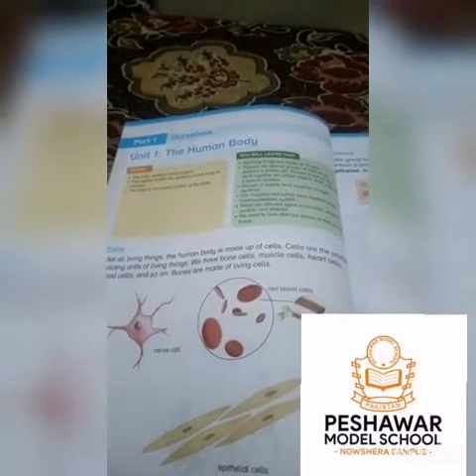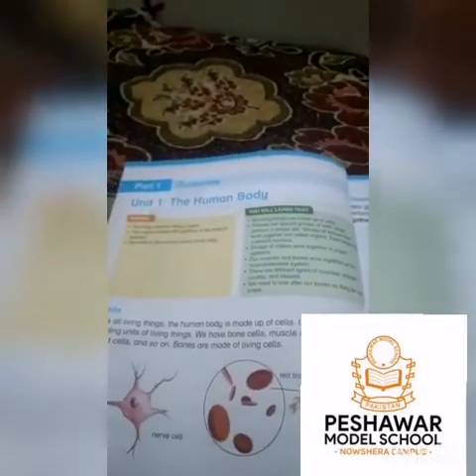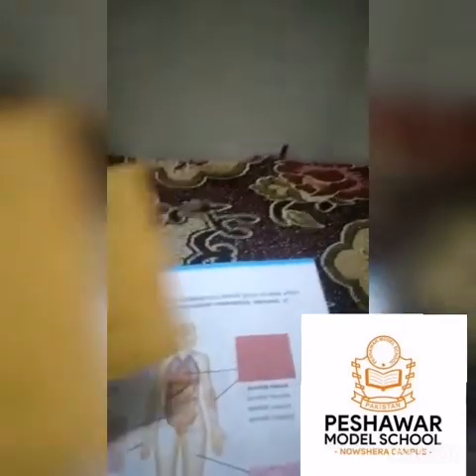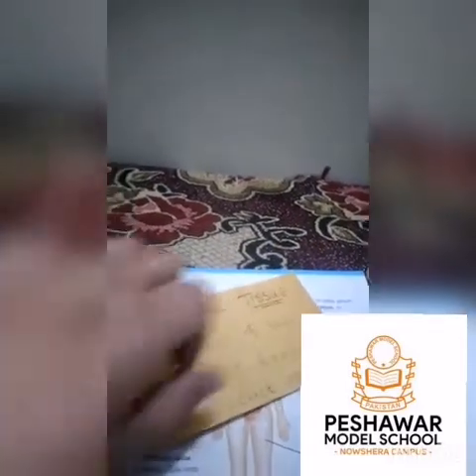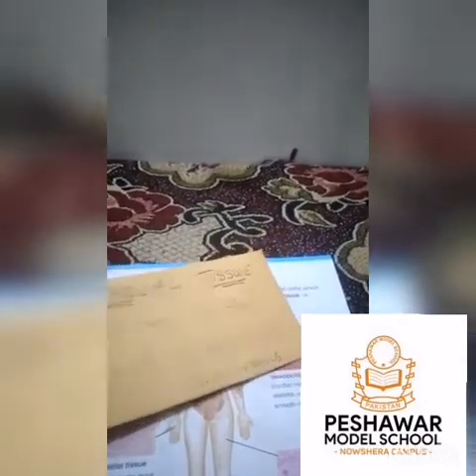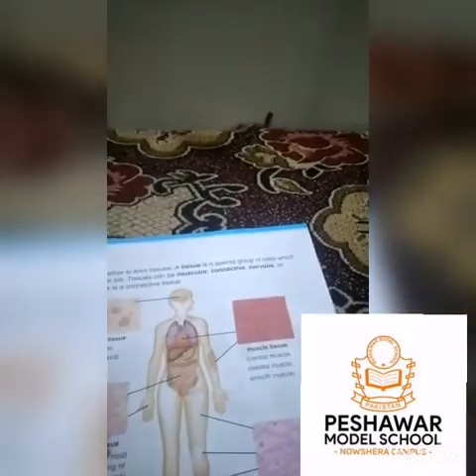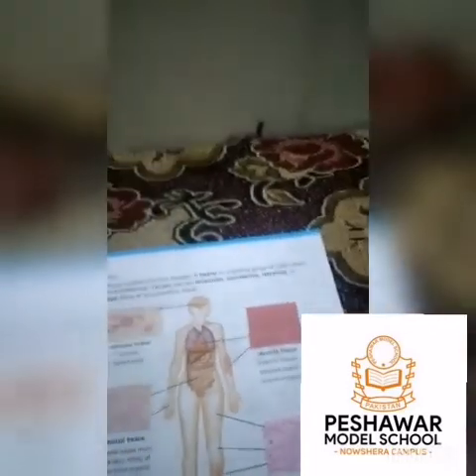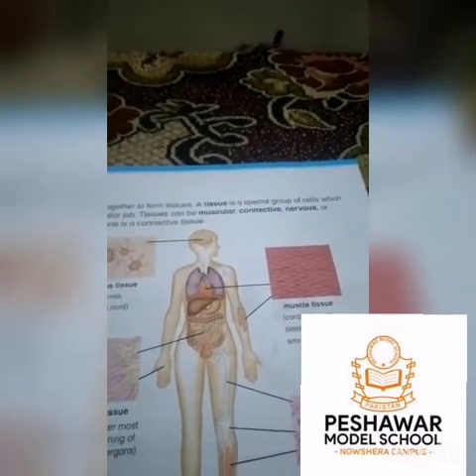PMS NSR Lecture No.1 G. SCIENCE GRADE IV